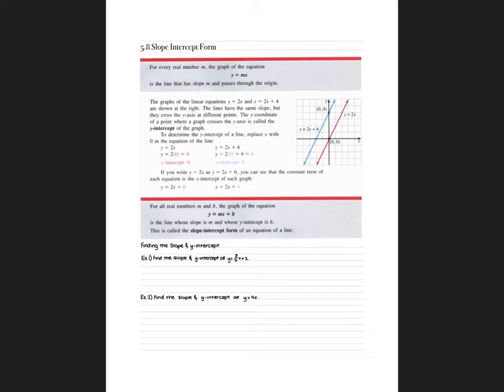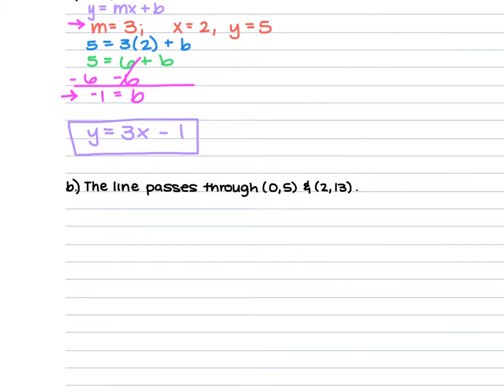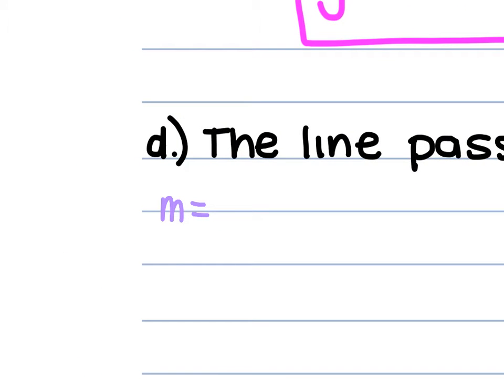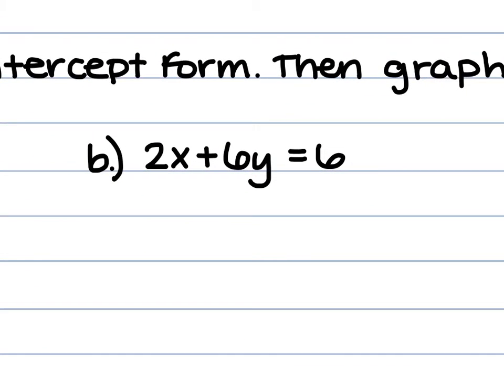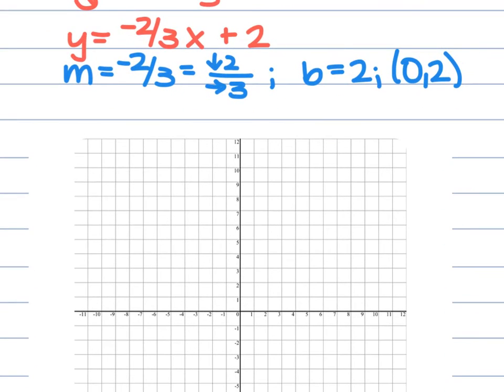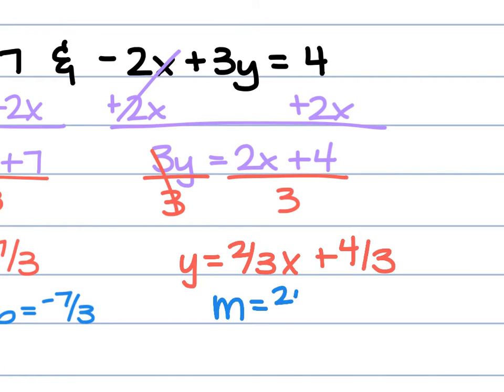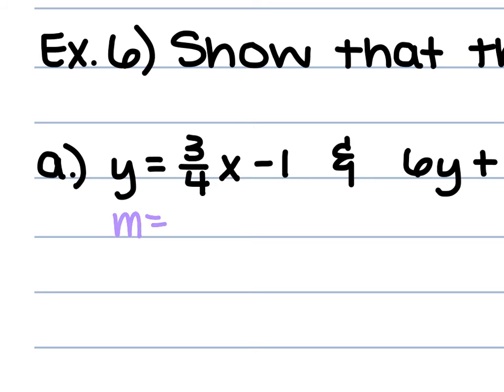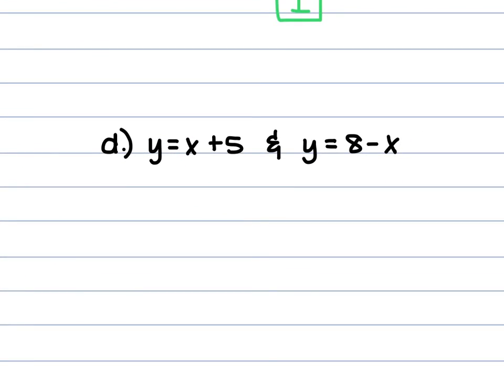5.8 Slope Intercept Form